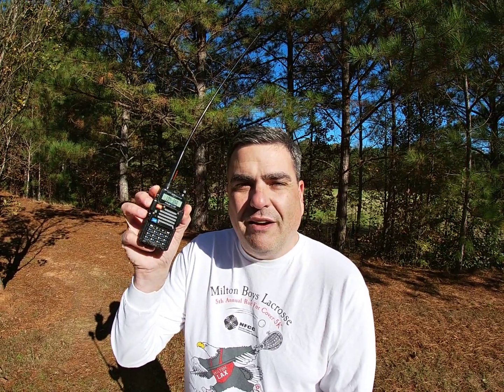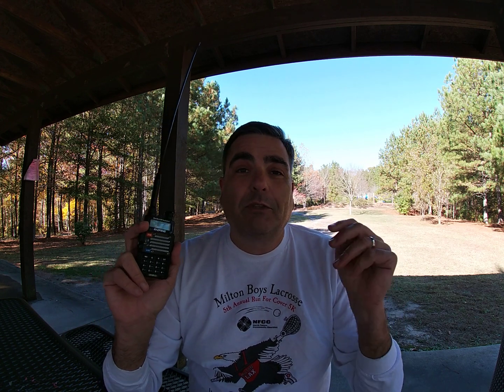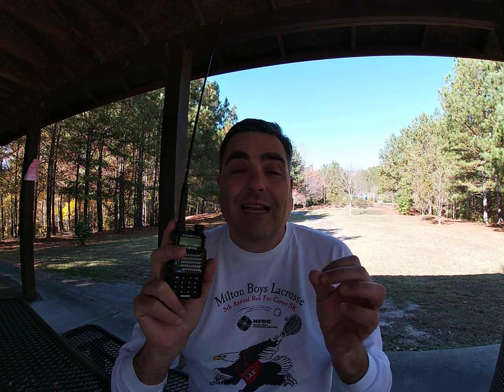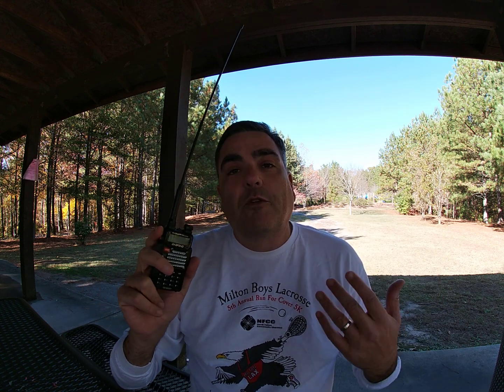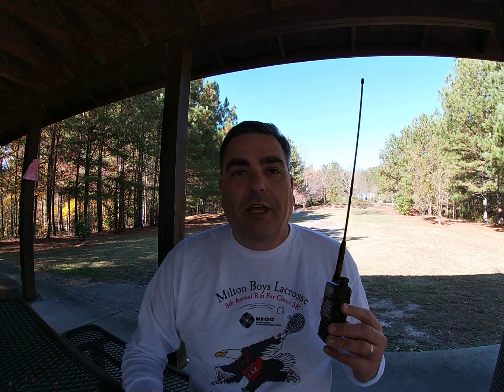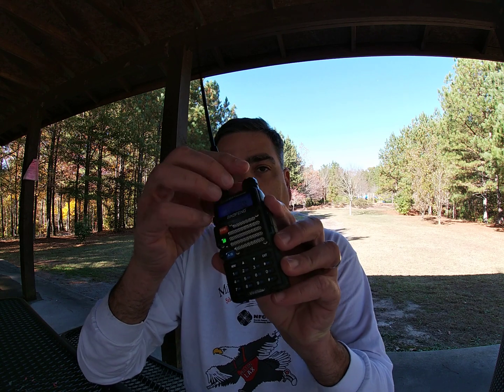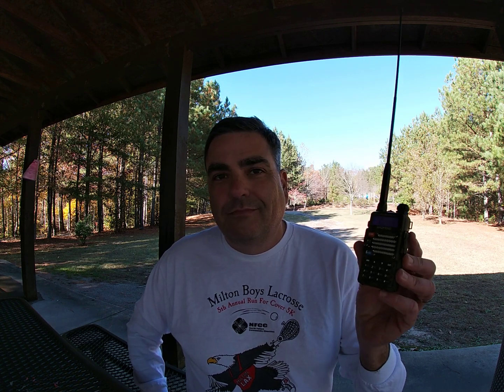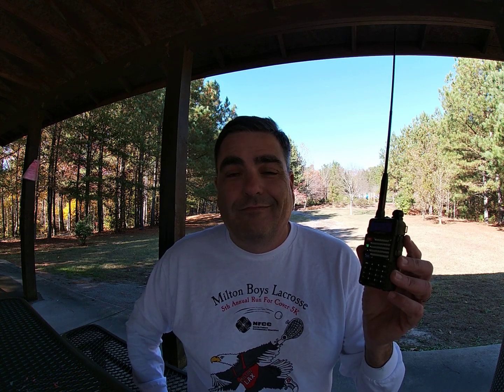Baofeng UV-5R top things to listen to: Part 2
Follow up video, where I discuss more things you can listen to using a Baofeng UV-5R radio.

Links:
Diamond antenna
MURS radios